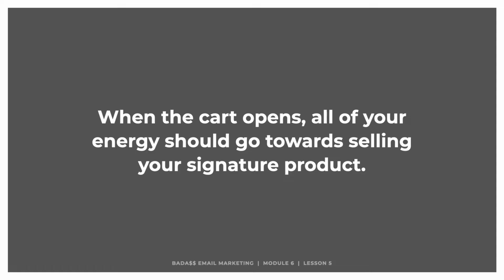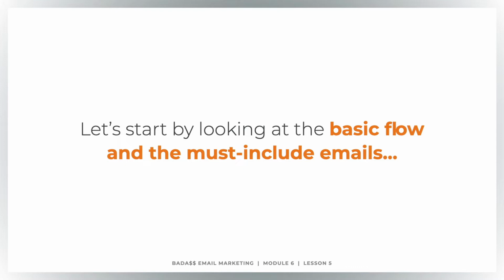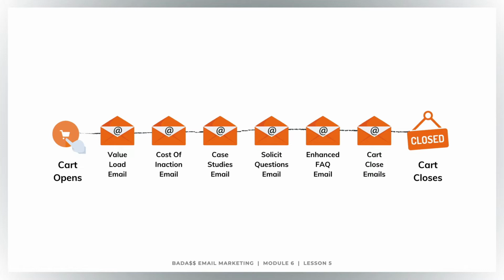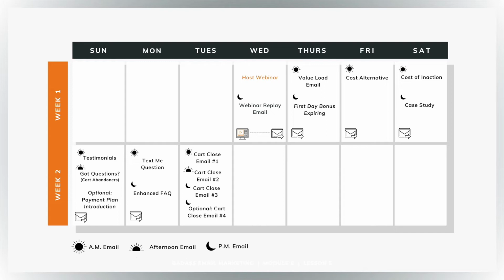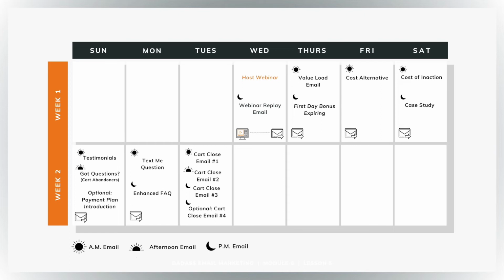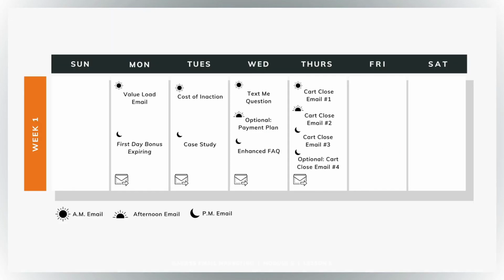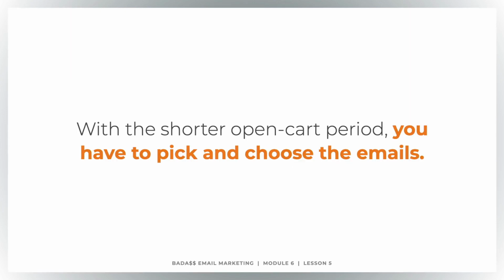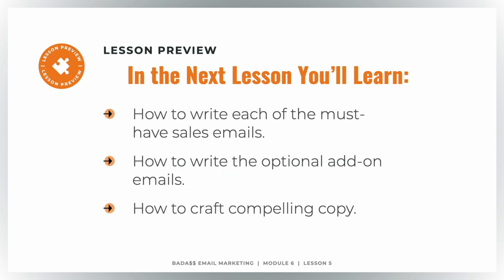BOMU: BEM - M6 L5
Lesson 5 - Sales Sequences
The most intense part of ANY promotion is the period when the cart is open! That’s when you’re seeing your hard work pay off. And the emails you send during this period will tend to get the most bang for the buck. A great sales sequence isn’t just a hodgepodge of emails thrown together… it is a journey with a specific choreography.

Here in Lesson 5, we dive into that choreography. We talk about the emails that every sales sequence needs and the order to send them.